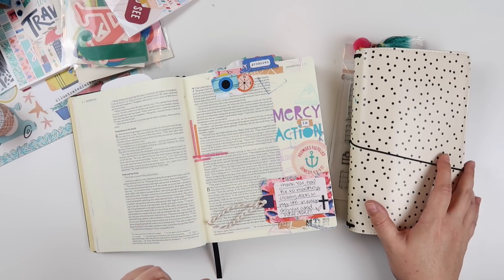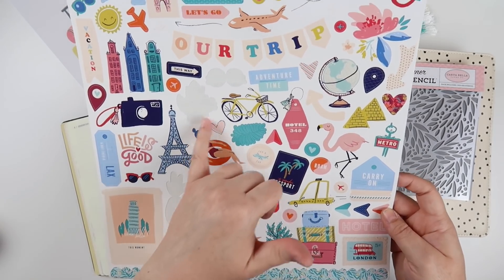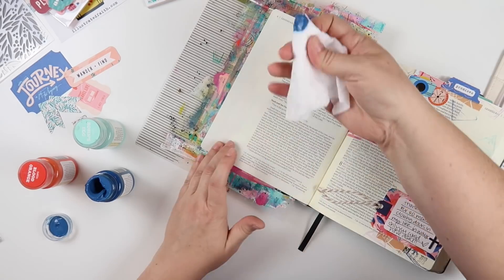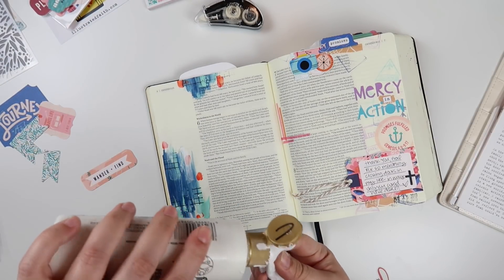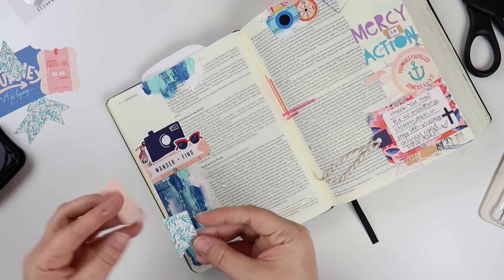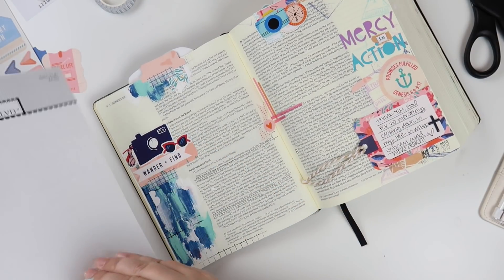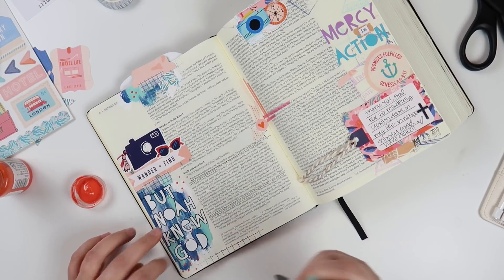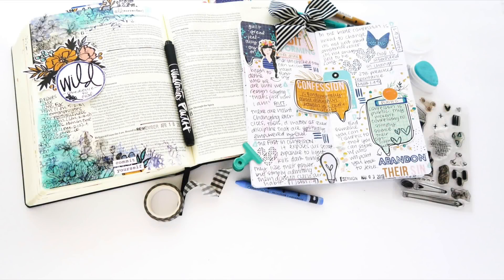Bible Journaling Revival Camp | 2019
Sharing a bible journaling page from the 2019 Revival Camp devotional kit from Illustrated Faith!

acrylic paint in Robin's Egg, Dark Lapis and Blood Orange